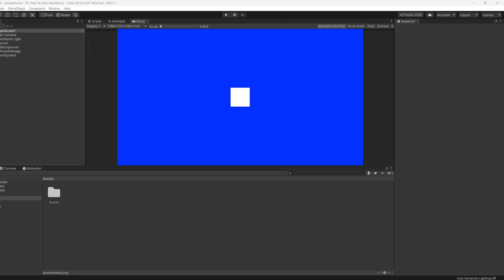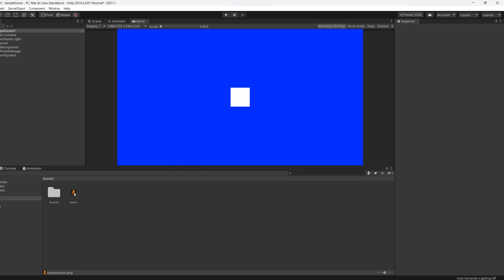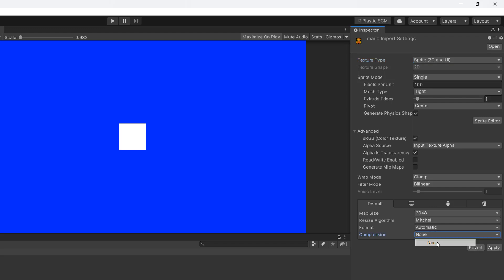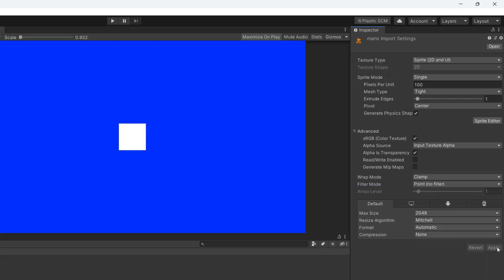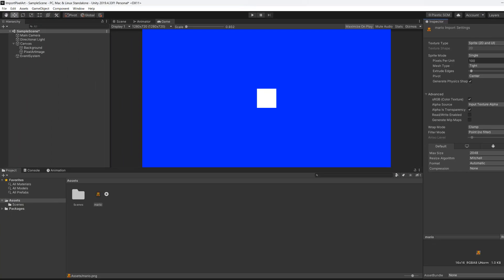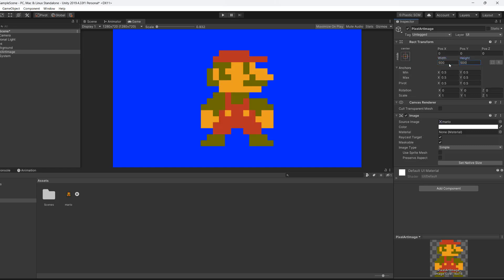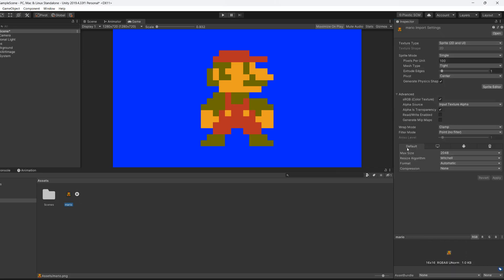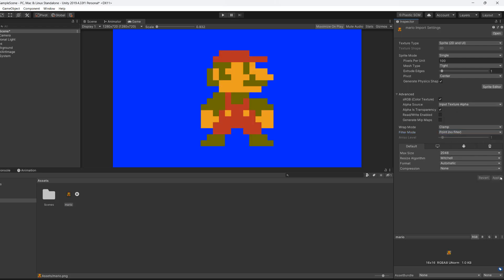How to Import Pixel Art Into Unity (Stop Blurry Pixel Art)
Greetings, in this Unity tutorial we shall be looking at how to import pixel art into Unity. We need to have no compression and use point no filter. This ensures the pixel art maintains its blocky nature and no extra colours are added. This is how we prevent our pixel art from being blurry and keep the pixel art crisp and beautiful while in Unity.